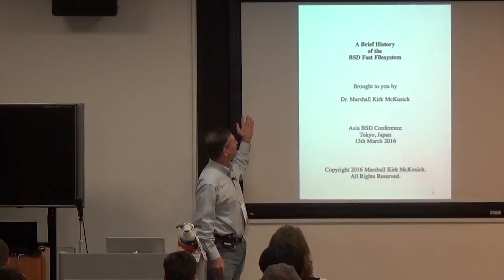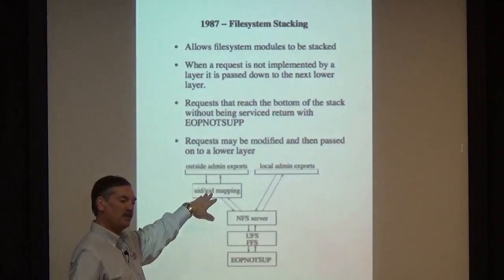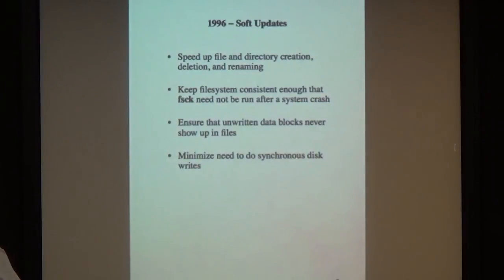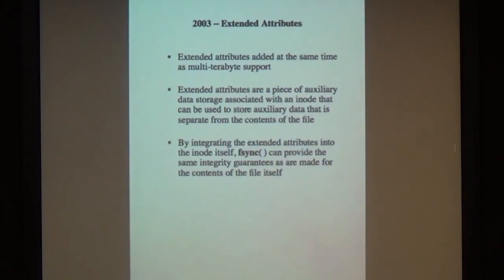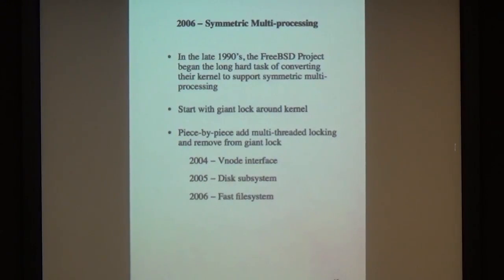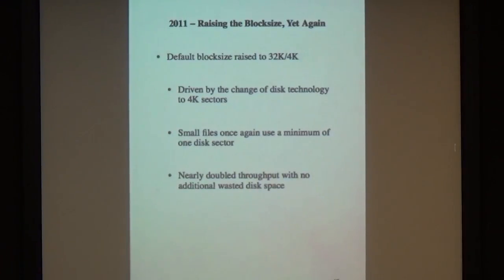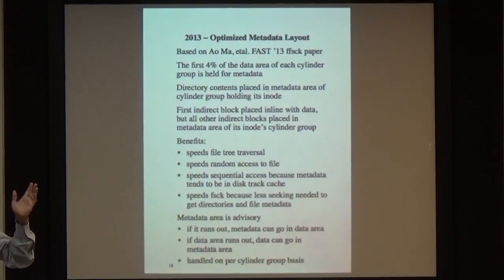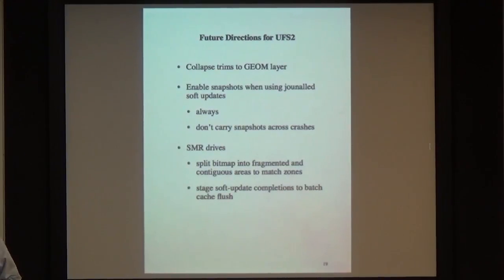P09A: A Brief History of the BSD Fast Filesystem - Kirk McKusick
This paper provides a taxonomy of filesystem and storage development from 1979 to the present with the BSD Fast Filesystem as its focus. It describes the early performance work done by increasing the disk block size and by being aware of the disk geometry and using that knowledge to optimize rotational layout. With the abstraction of the geometry in the late 1980's and the ability of the hardware to cache and handle multiple requests, filesystems performance ceased trying to track geometry and instead sought to maximize performance by doing contiguous file layout. Small file performance was optimized through the use of techniques such as journaling and soft updates. By the late 1990's, filesystems had to be redesigned to handle the ever growing disk capacities. The addition of snapshots allowed for faster and more frequent backups. Multi-processing support got added to utilize all the CPUs found in the increasingly ubiquitous multi-core processors. The increasingly harsh environment of the Internet required greater data protection provided by access-control lists and mandatory-access controls. The talk concludes with a discussion of the addition of metadata optimization and possible future directions.